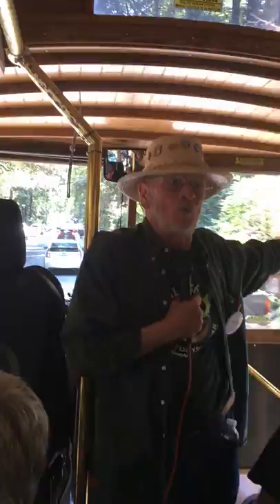Dave Morrison Art Fair Sep2018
Kings Mountain Art Fair Introduction 2018, via Shuttle Host